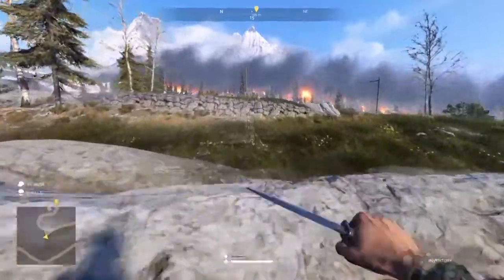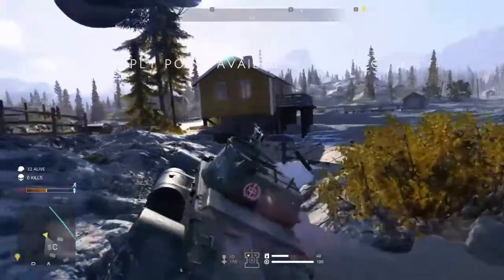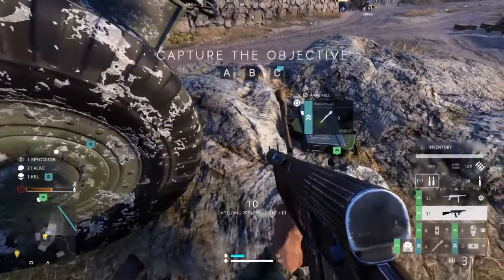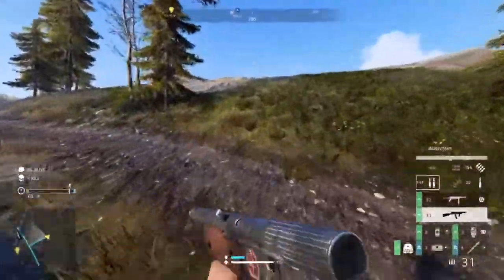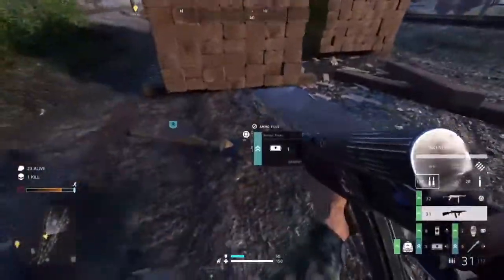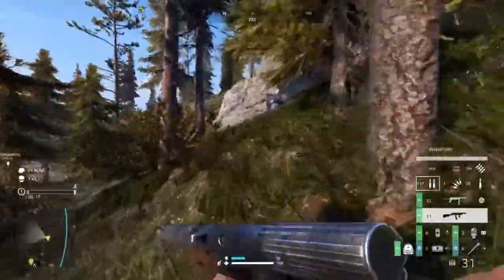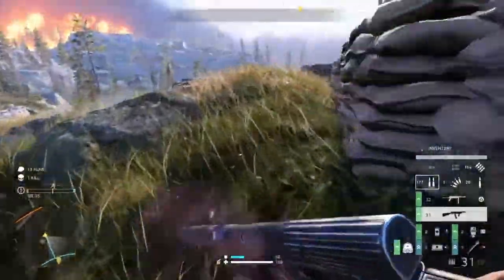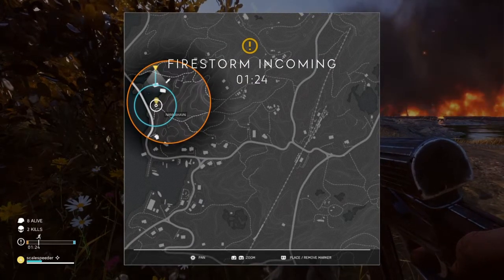BFV Battlefield 5 FIRESTORM Solo Victory Walk-Thru - How To Win Tactics & Strategies (PS4)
Struggling with getting wins in Firestorm? Perhaps this video could help!
Thanks, Rob.